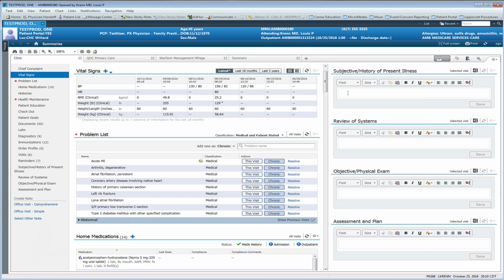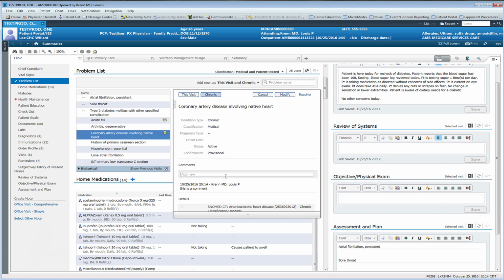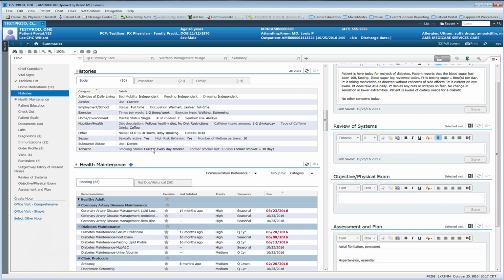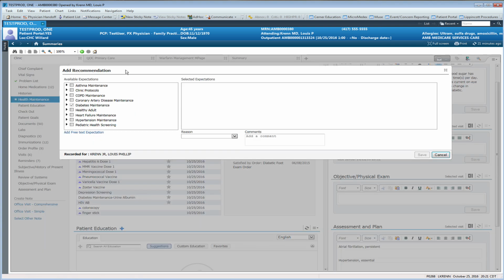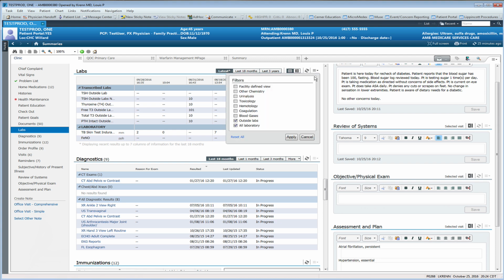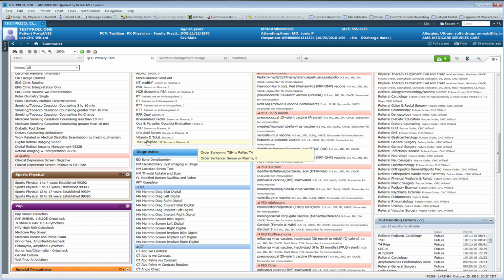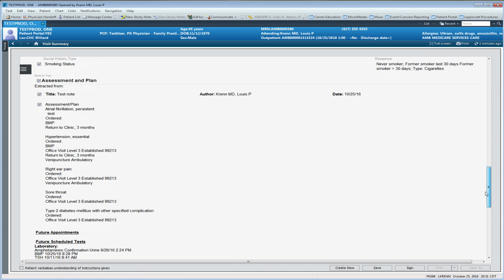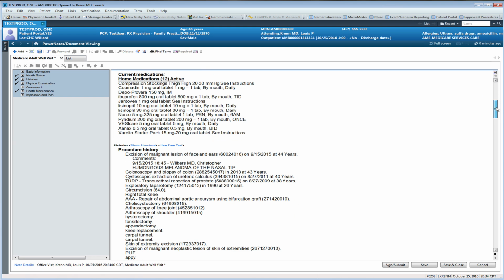Completing a patient visit in Cerner Ambulatory